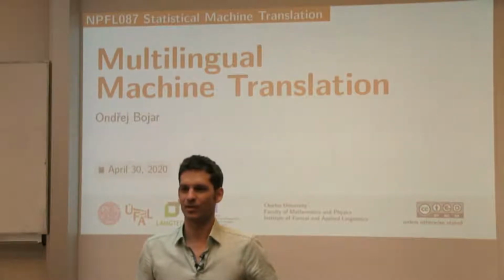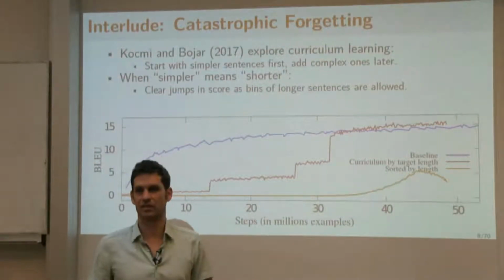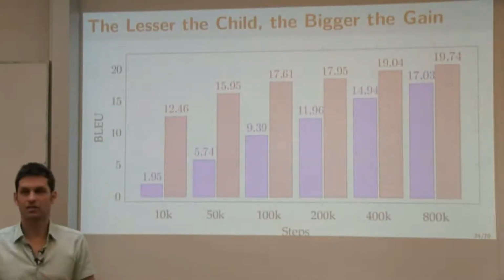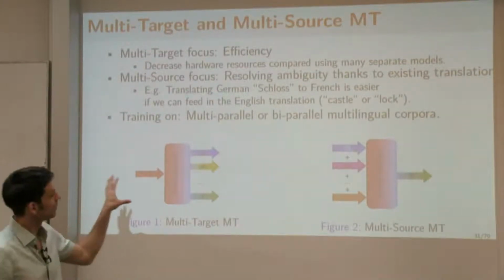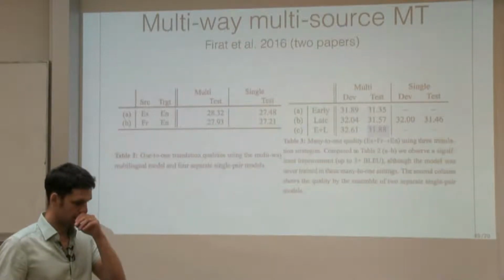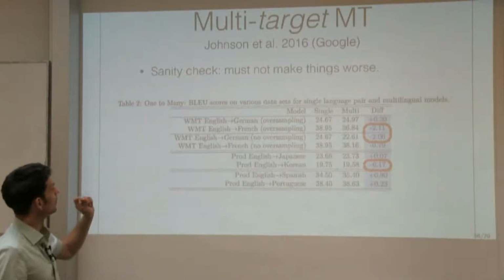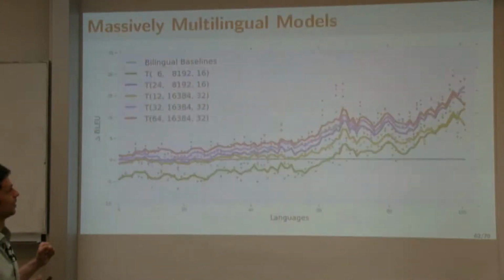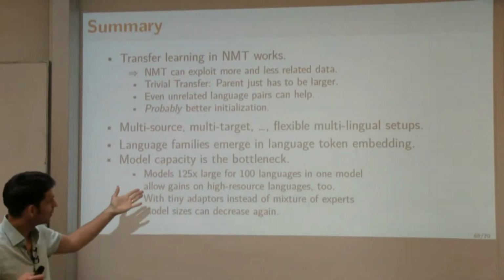NPFL087 lecture on Multilingual MT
Raw recording of the NPFL087 lecture on benefiting from more than two languages in MT.